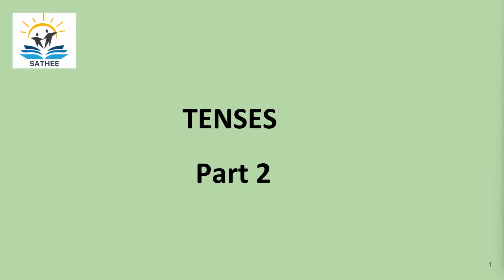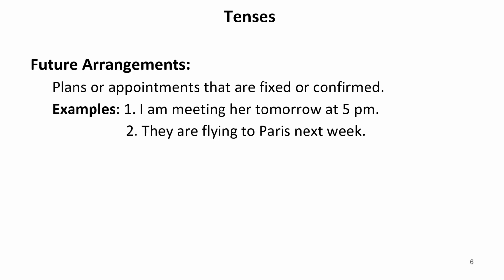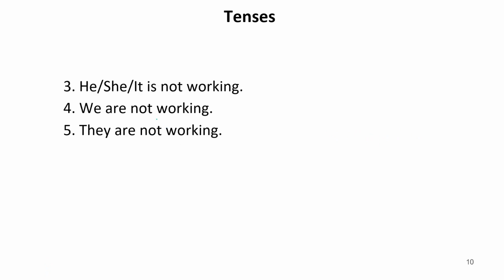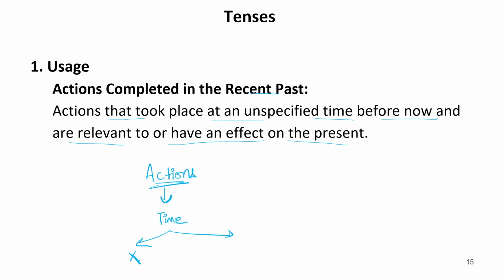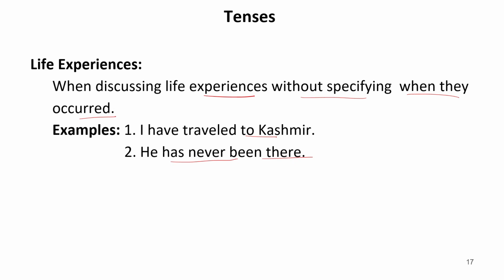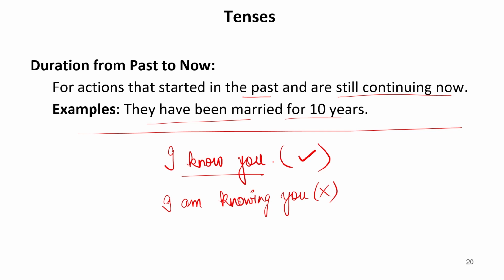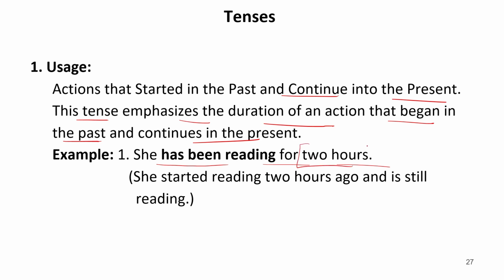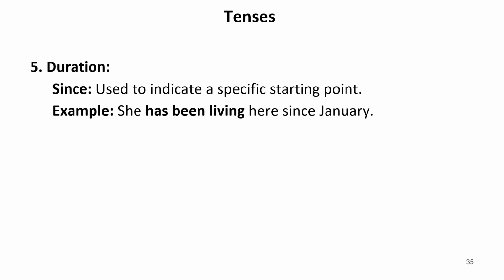Tenses Part- 2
Subject: English
Programme Name: Tenses
Course Name: CLAT

In this video, we have covered the detailed concept of the present tense, along with its types and some important rules relevant to exams.

📡 Key Features:
Syllabus-focused Content